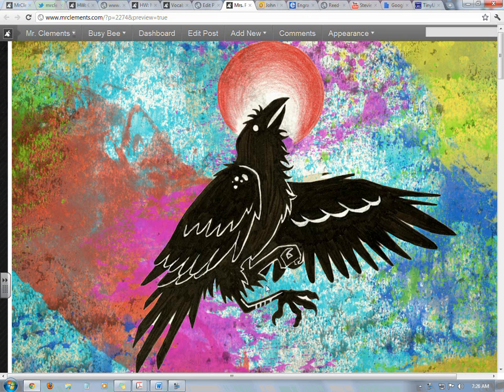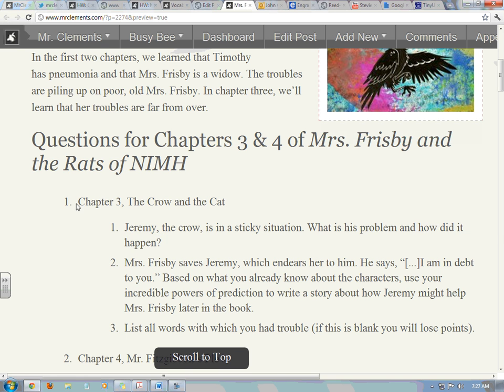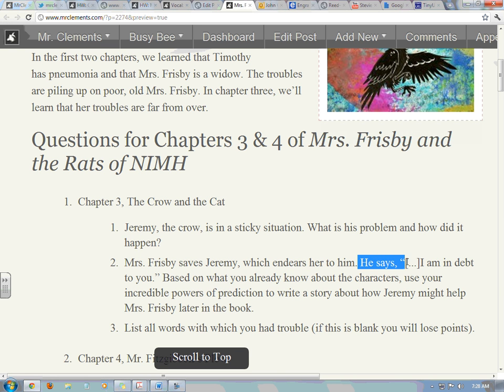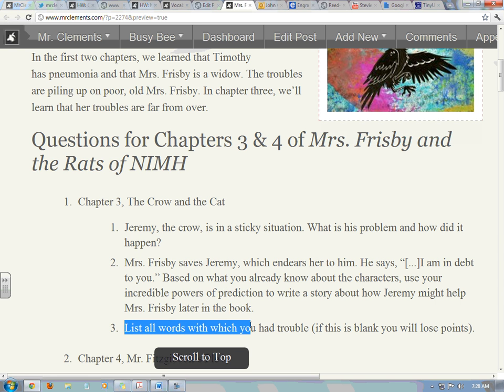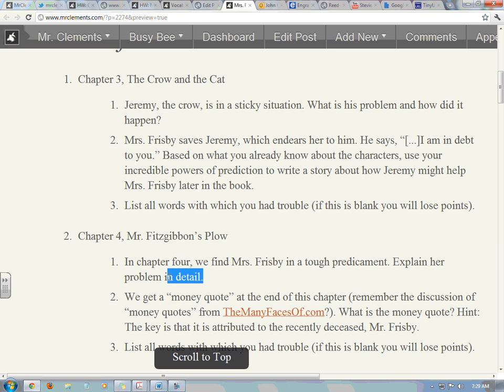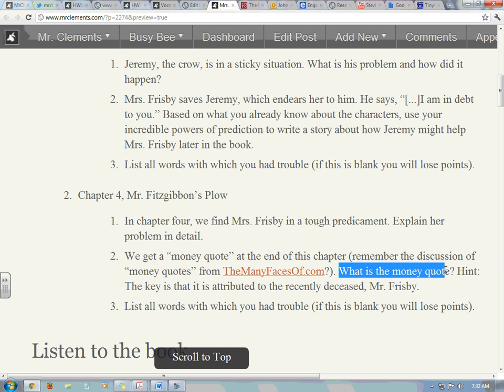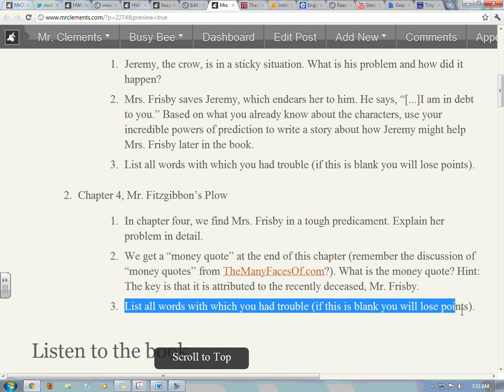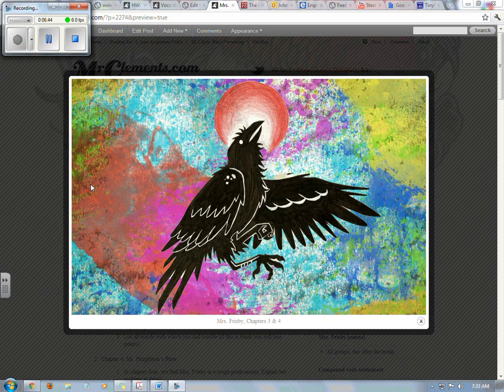HW: Mrs Frisby, Chapters 3 & 4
Mr. Clements reads the homework assignment for chapters three and four of Mrs. Frisby and the Rats of NIMH.